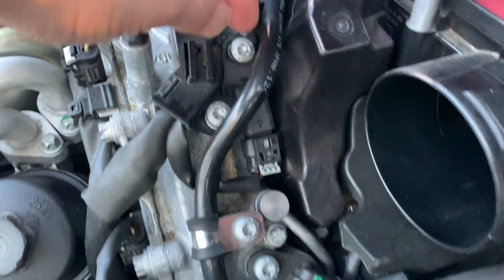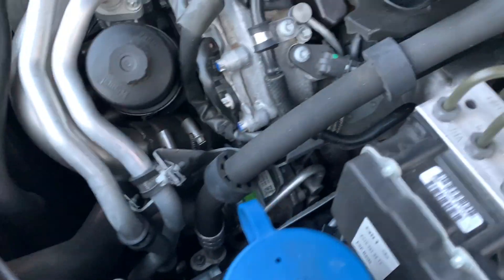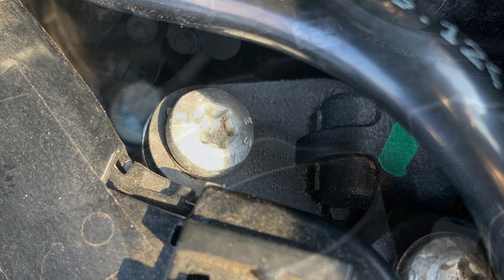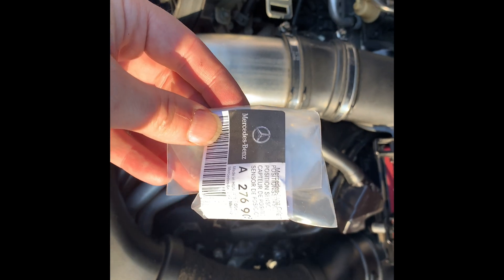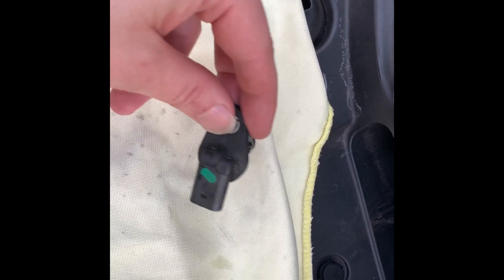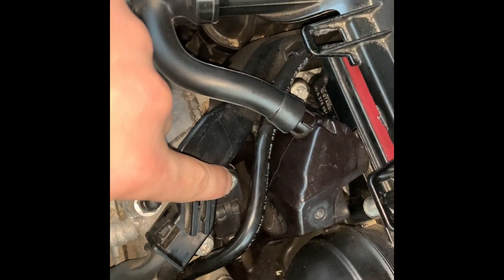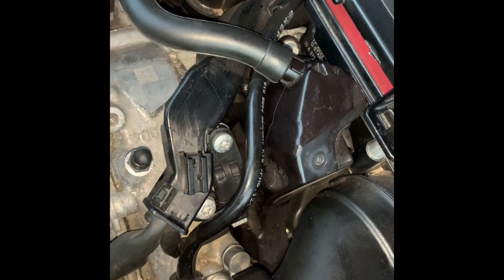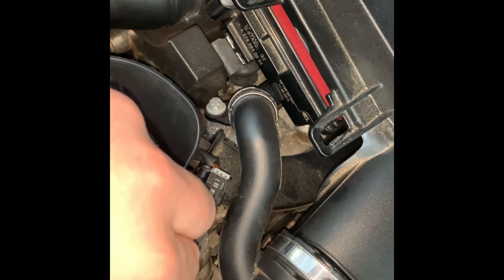Change Camshaft Position Sensors to Prevent Oil Leaking Through Wiring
-One of the issues with the m157 and m278 is oil leaking from the camshaft position sensors. This can damage all of the wiring in the car. The fix on this engine is to use updated parts and not a piggy back harness as was implemented on earlier engines.